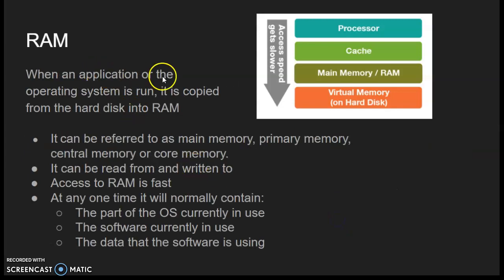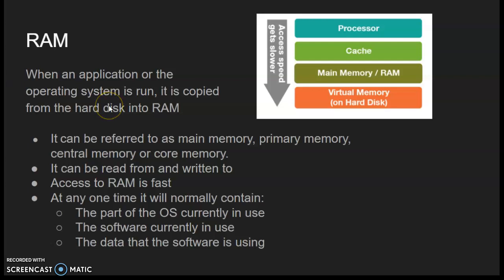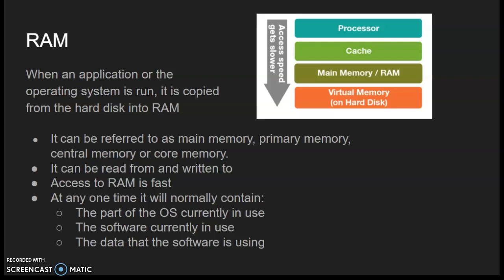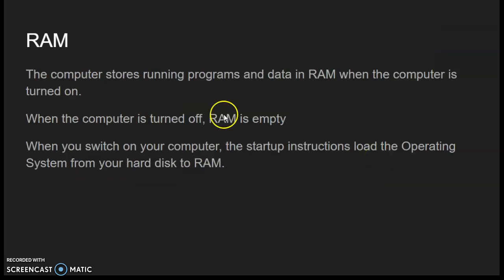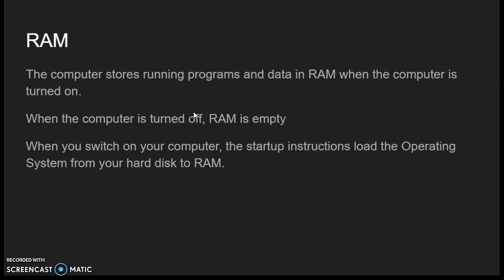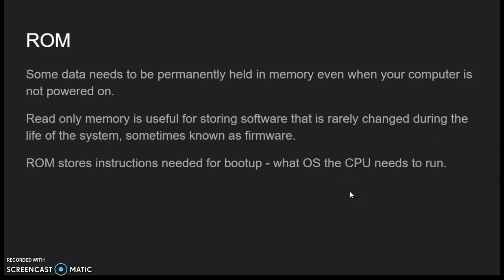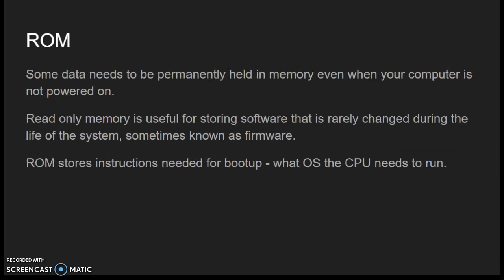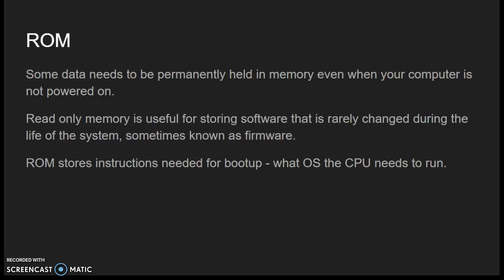#4 - Computer Systems Part 4